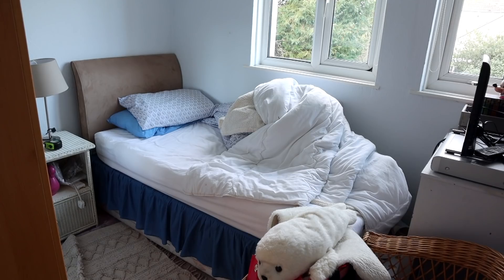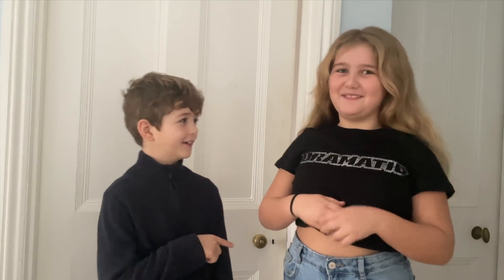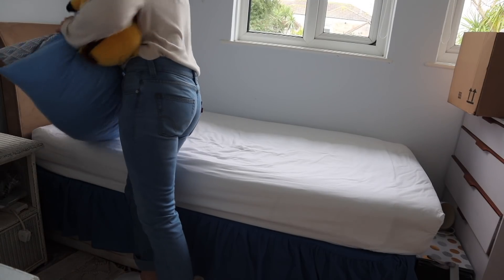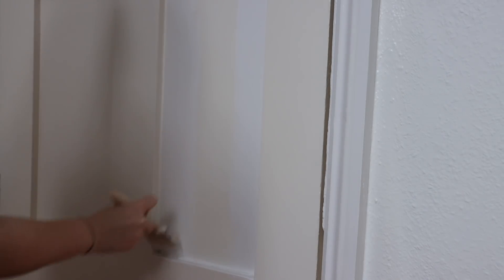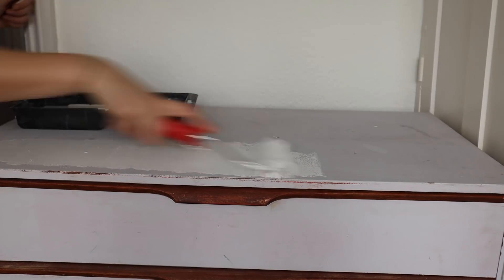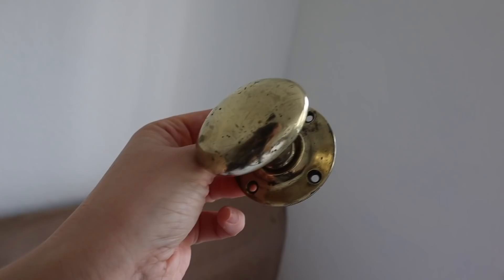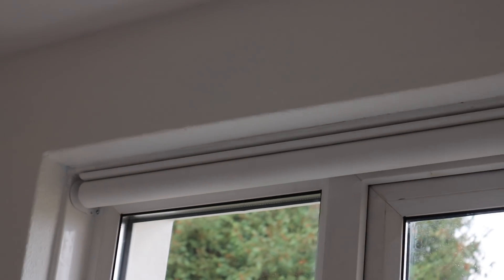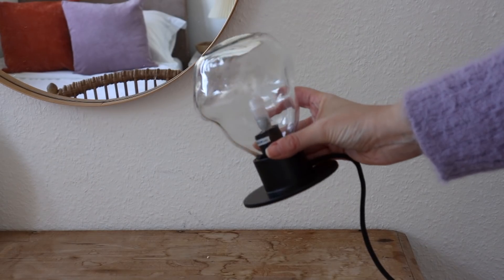Tiny bedroom makeover on a budget! Decluttering and decorating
Check out Benjamin Moore’s eStore to purchase paint and paint samples online or to find a store near you

0:00 Intro
1:42 A cute but brief intermission
2:56 Decluttering
4:08 Painting
7:24 Furniture
9:42 Shopping for supplies
10:38 Styling
13:45 The reveal
15:05 Reaction